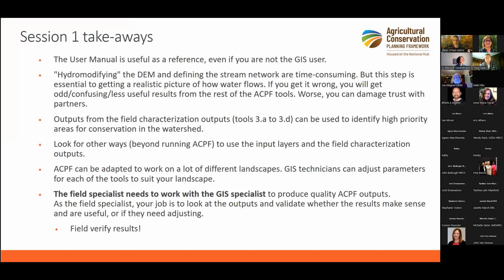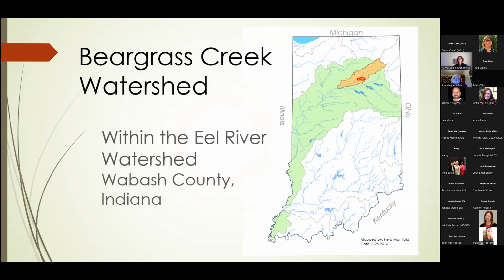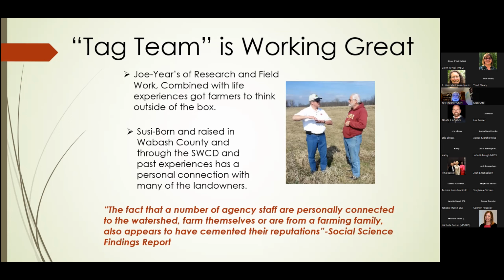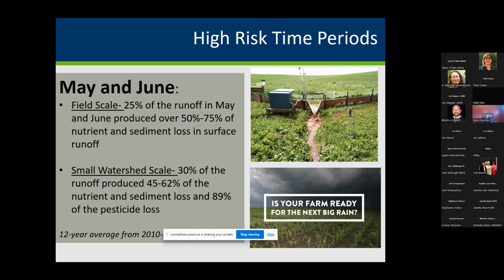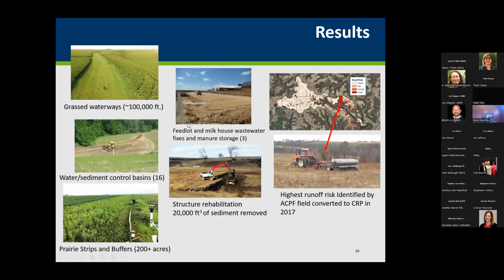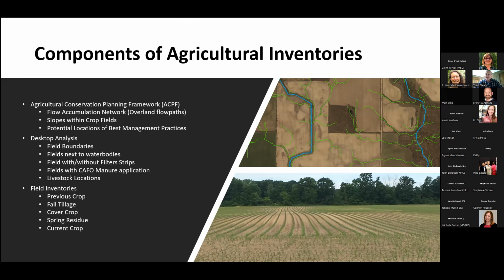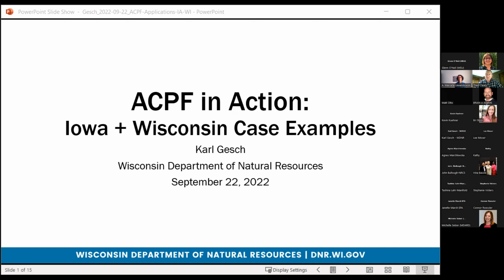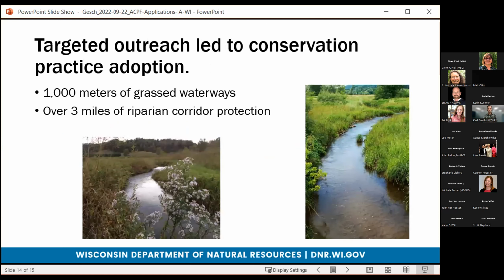Fall 2022 ACPF Watershed Applications Training - Session 2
This is the second of three sessions in the Watershed Applications of the Agricultural Conservation Planning Framework training. This training includes in-depth examples of the ACPF in use throughout the Midwest.

Please note - if you missed this session, please be sure to watch the recording ahead of the third and final session on Tuesday, September 27th.

TIMESTAMP:
0:00 - Introduction to Session 2 of the Watershed Application Training
2:18 - Review & Q&A from Running the ACPF
20:00 - Joe Magner and Beargrass Creek Indiana
40:11 - Kevin Kuehner and Root River Minnesota
1:10:41 - Thad Cleary and the Lake Erin Basin
1:31:26 - Karl Gesch and the Iowa Watershed Approach
1:46:55 - Closing Comments